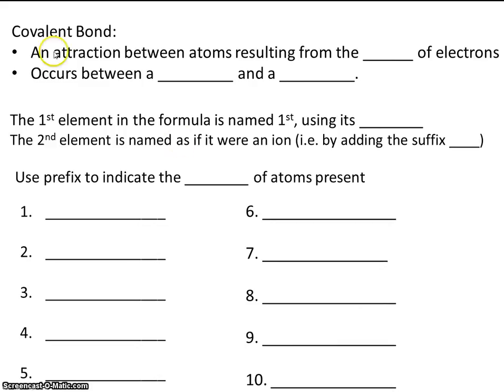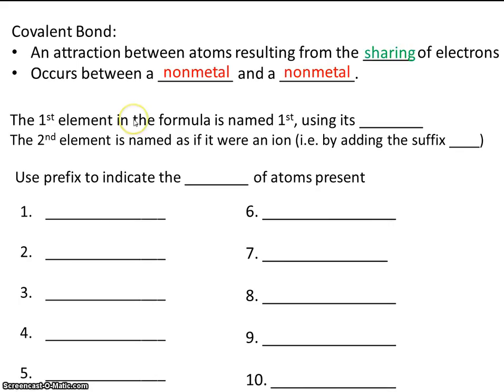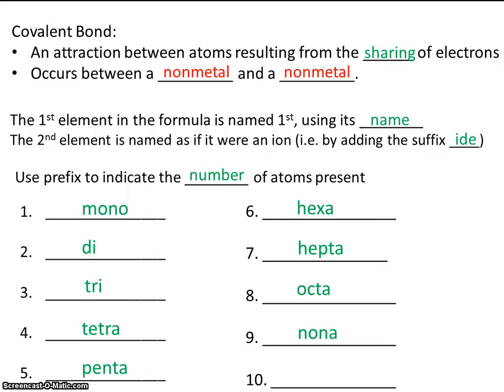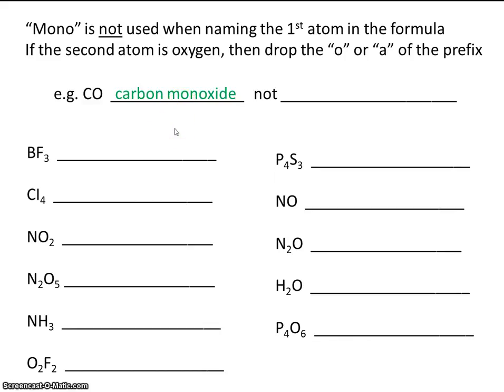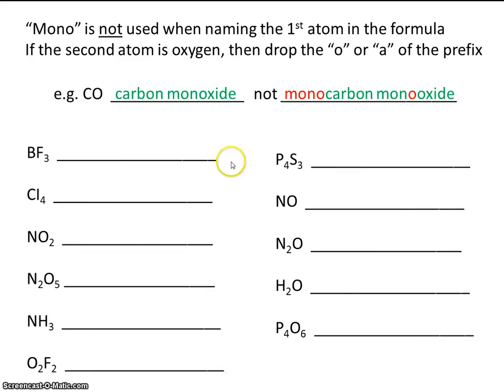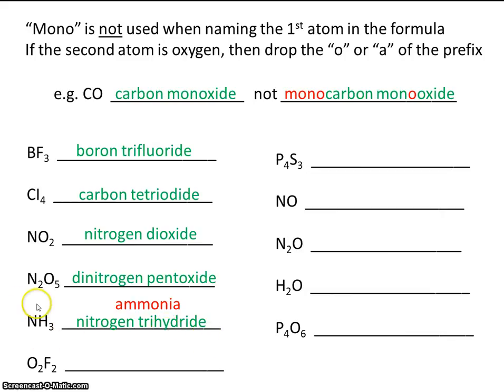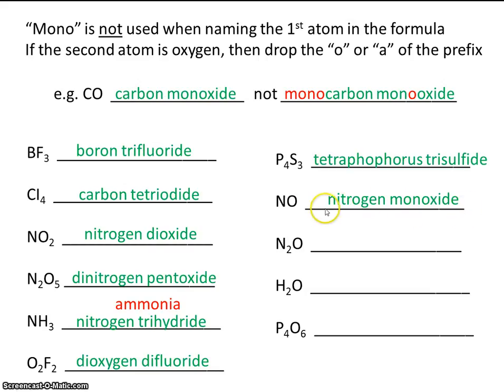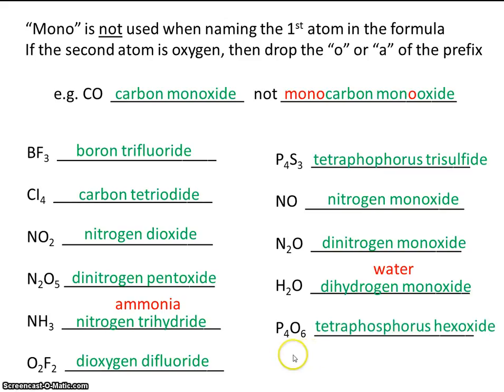Notes 5 Naming Covalent Molecules